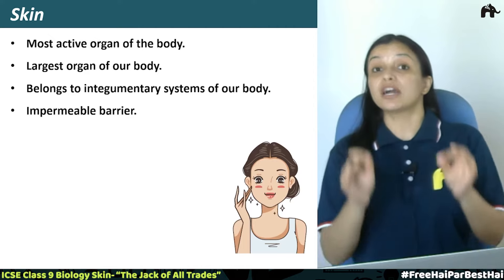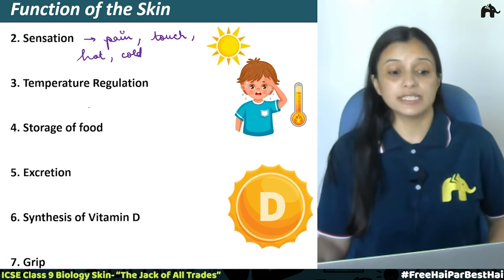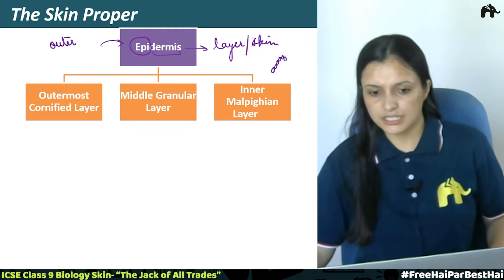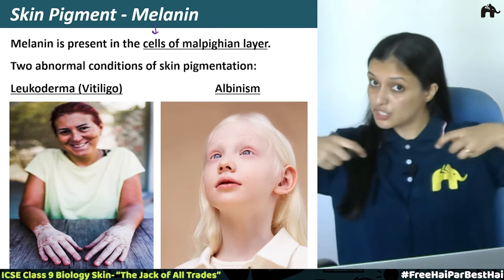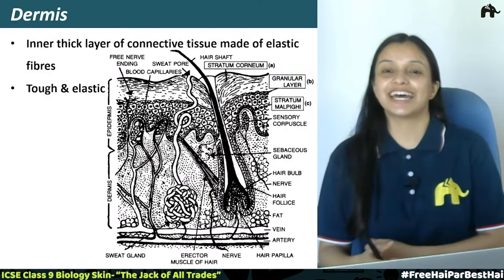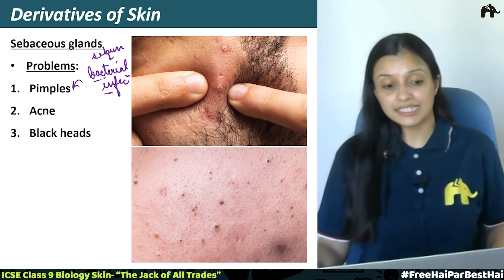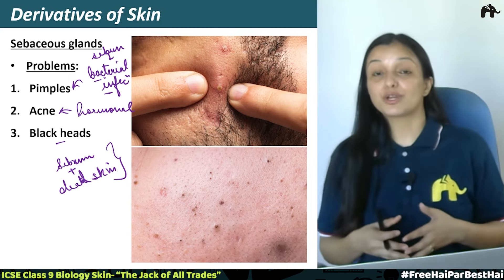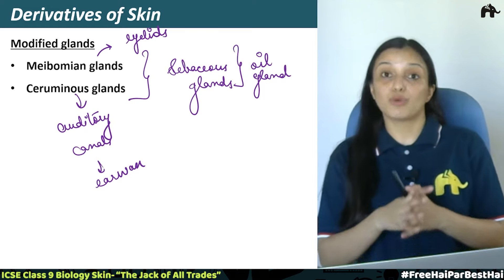Skin - The Jack of All Trades Class 9 ICSE Biology | Selina Chapter 14 | Skin Structure, Derivatives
Skin - The Jack of All Trades Class 9 Chapter 13 Biology ICSE

Timestamps:
0:00 Introduction
0:36 Skin
2:44 Function of the Skin
8:40 Structure of the Skin
10:53 The Skin Proper
12:44 Structure of the Skin
16:53 Skin Pigment-Melanin
20:05 Dermis
22:13 Derivatives of Skin
39:19 Skin and Heat Regulation of Body
42:18 Heat Production in Body
42:55 Heat Loss
44:47 Temperature Regulation
48:13 Question.
49:09 Question.

ICSE Class 9 Biology # Skin - The Jack of All Trades Class 9 ICSE

Together we CAN PromoteFreeEducation.
We will surely ensure that we deliver the best quality learning content free of cost.